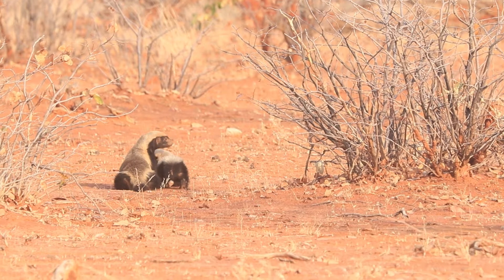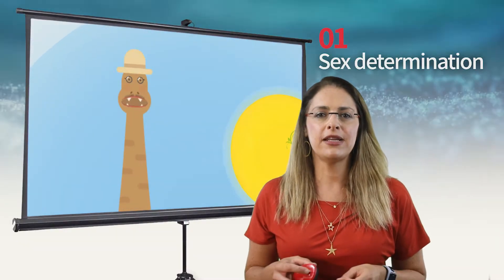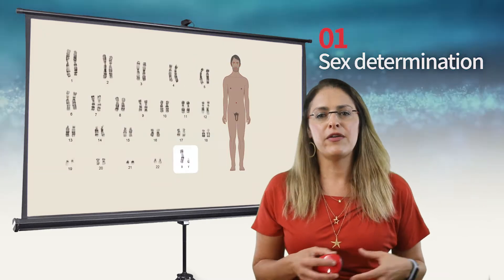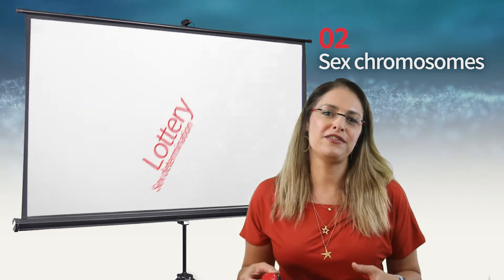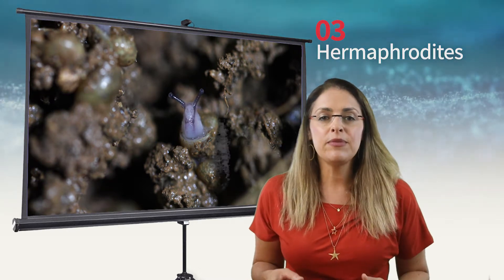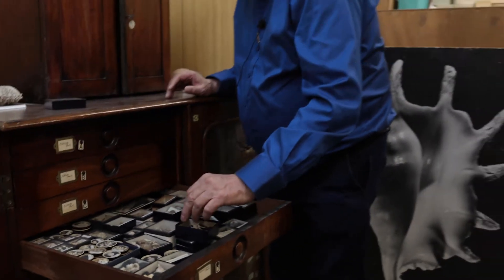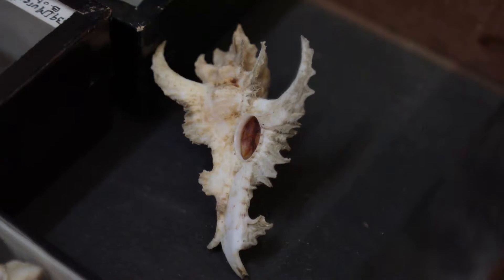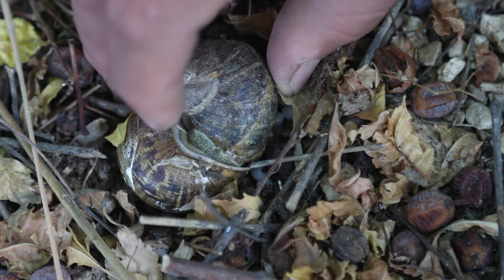D00e Introduction to chapter 4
Introduction to chapter 4 -  of the online course “Sex – from Molecules to Elephants”